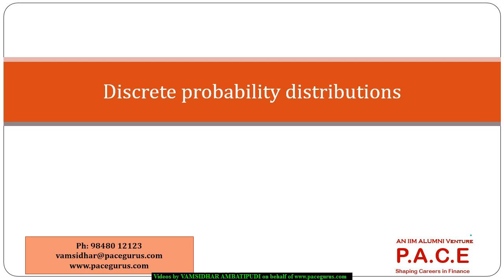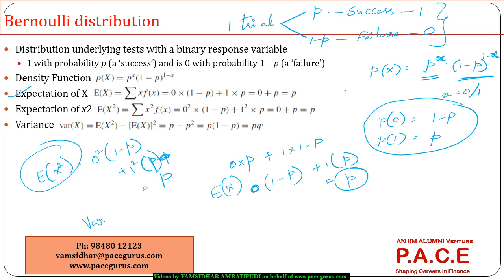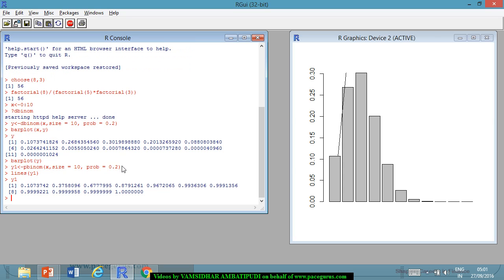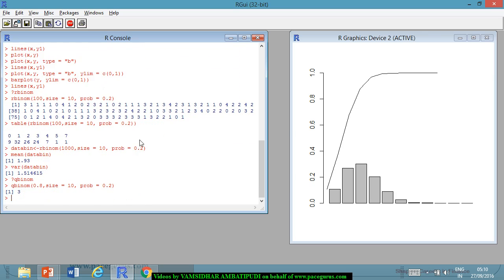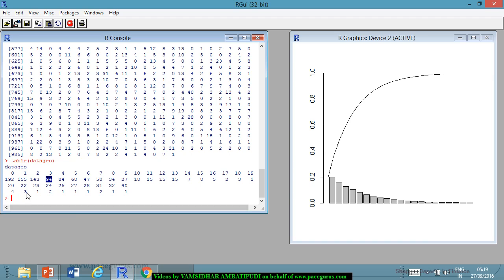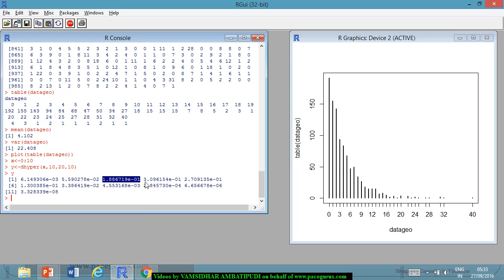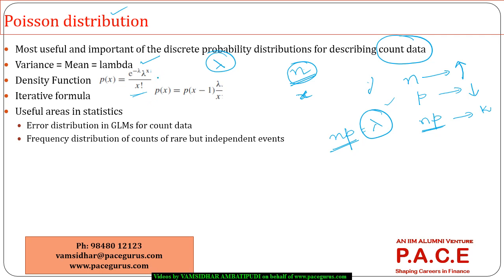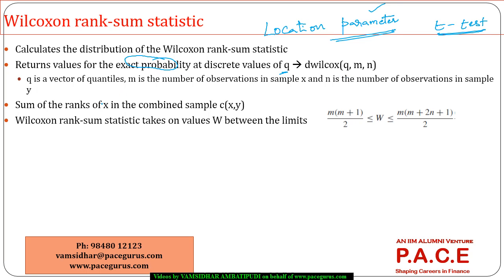Discrete Probability Distribution Functions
Training on Discrete Probability Distribution Functions by Vamsidhar Ambatipudi